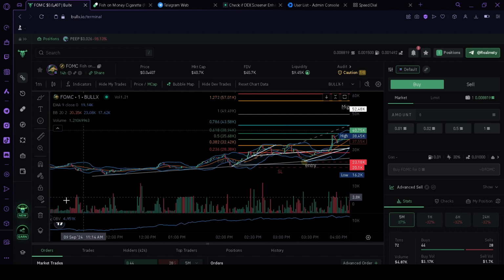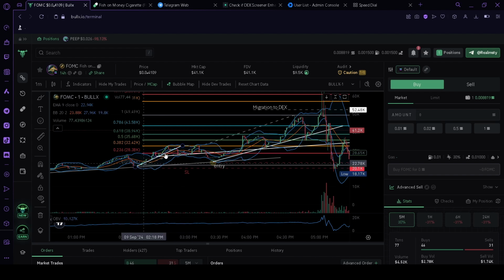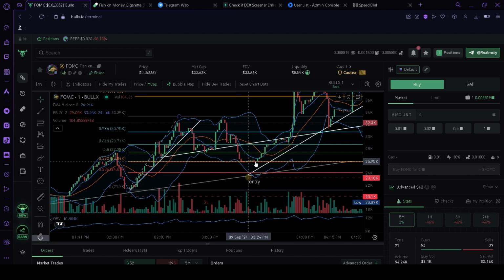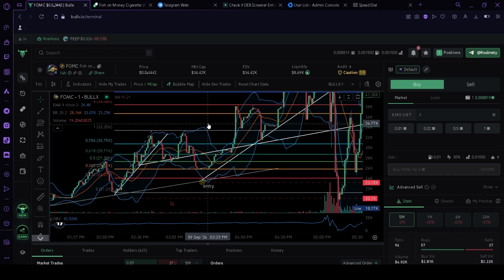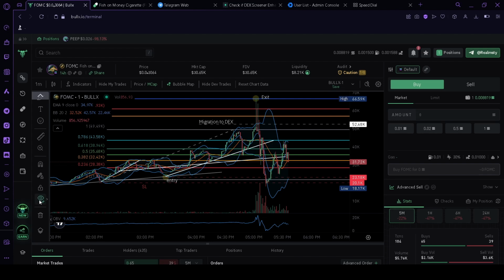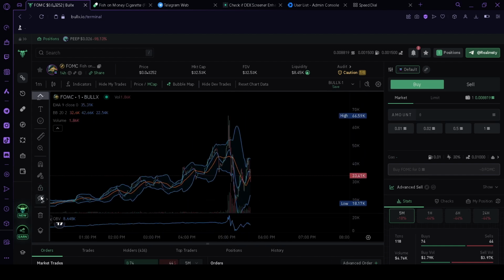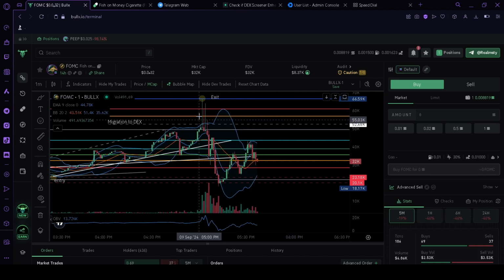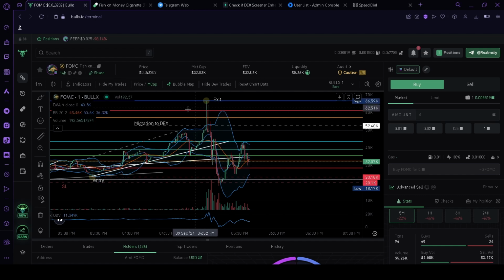FOMC Trade Recap